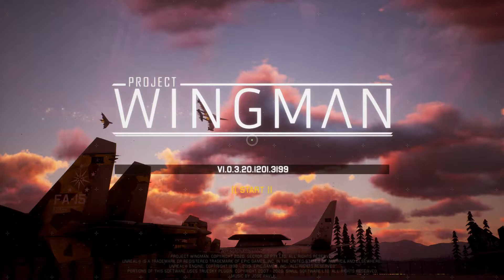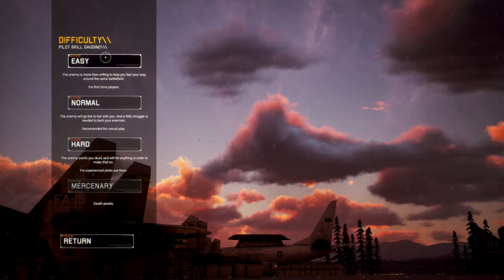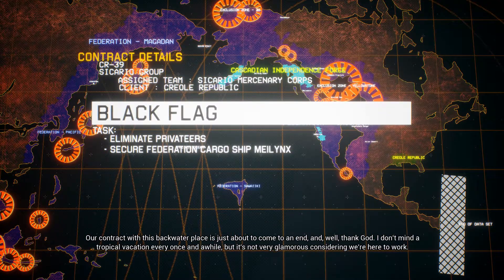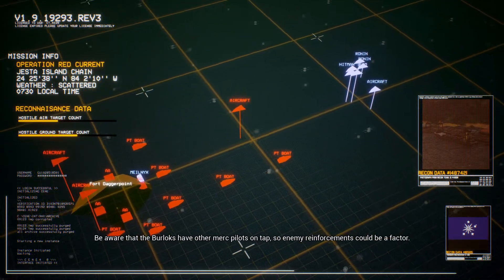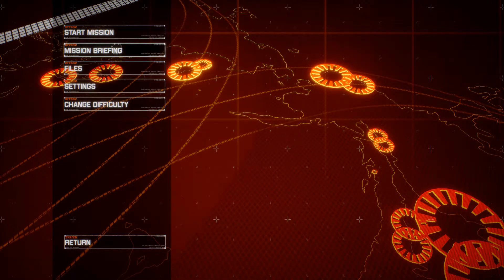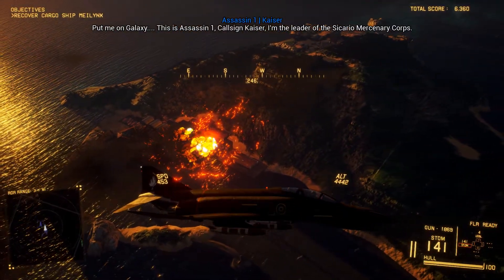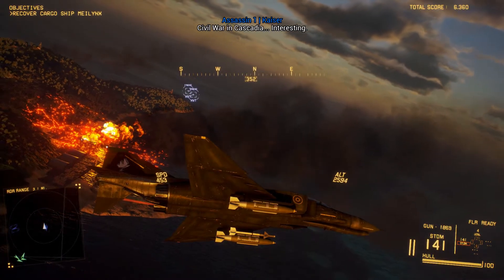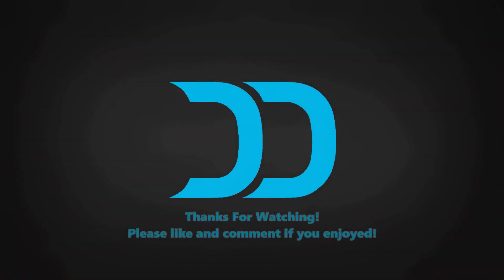PROJECT Wingman - First Look! - Operation Black Flag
Join me as I try out Project Wingman for the first time in a blind playthrough! Does it have what it takes to take on Ace Combat, or is this another rip-off imitation?